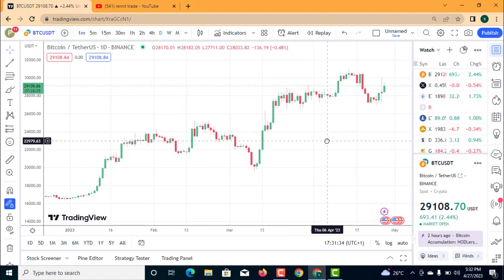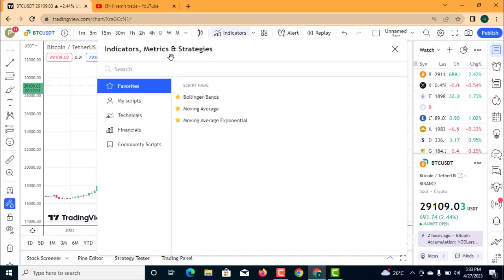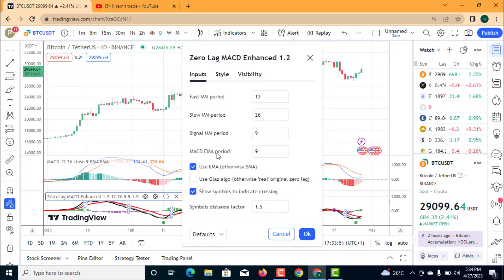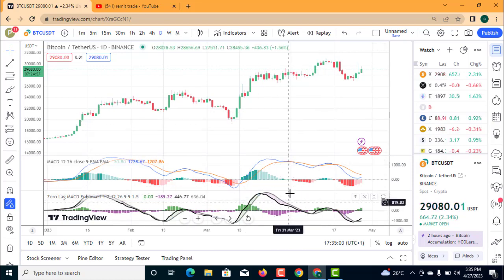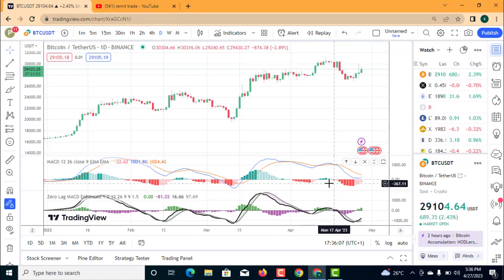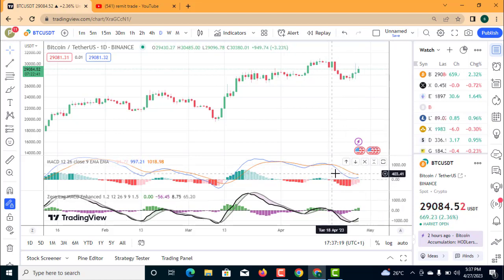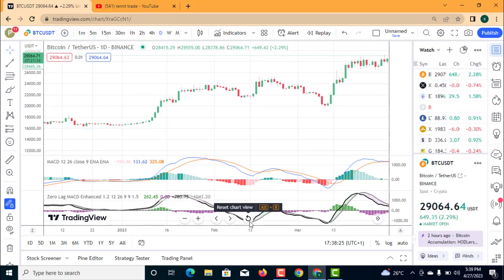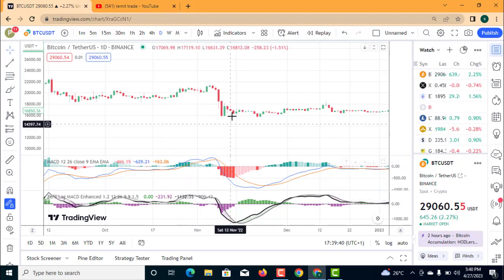USE Zero Lag MACD For Accurate Signals (Best Indicator) Instead Of Old MACD.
1. what is zero lag macd
2. how to trade with macd
3. best way to use zero lag macd
4. best trading indicator
5. how to trade crypto with macd
7. macd trading strategy
8. macd
9. USE Zero Lag MACD For Accurate Signals (Best Indicator) Instead of Old MACD
10. etc